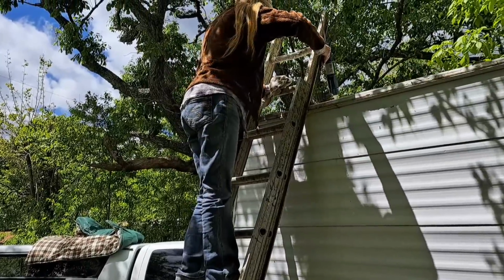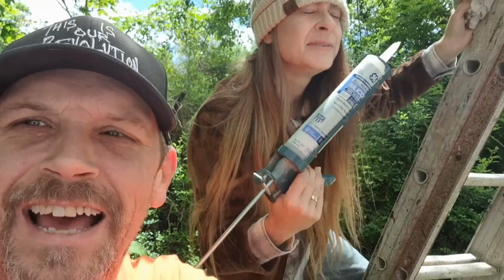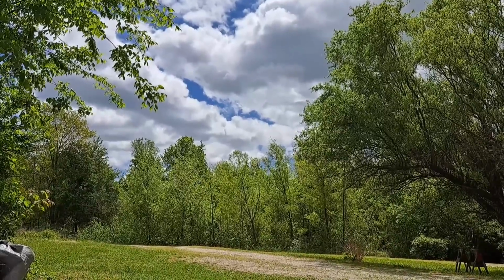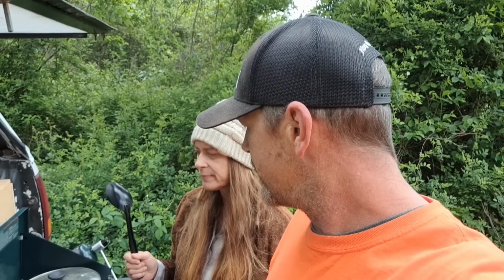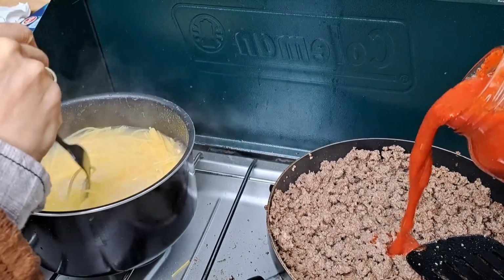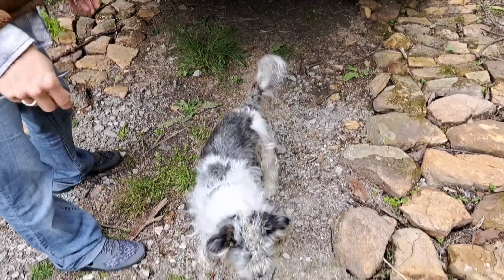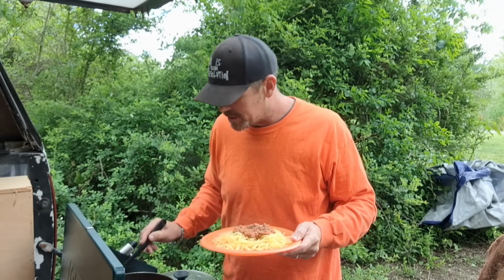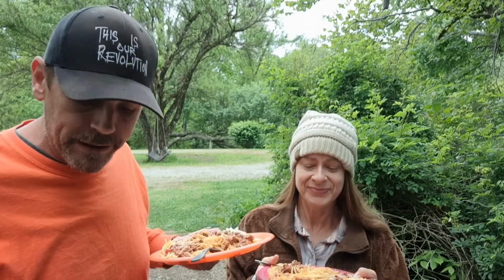Sealing The Camper For Potential Leaks / Off Grid Spaghetti / Cooking / Camping